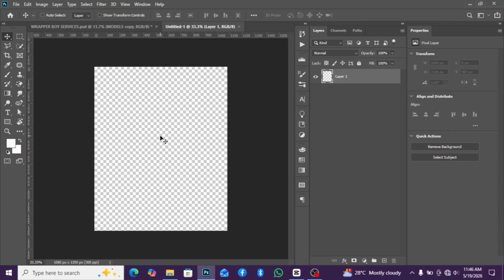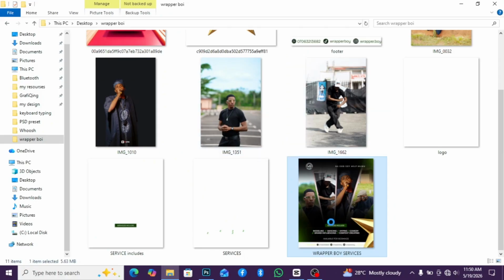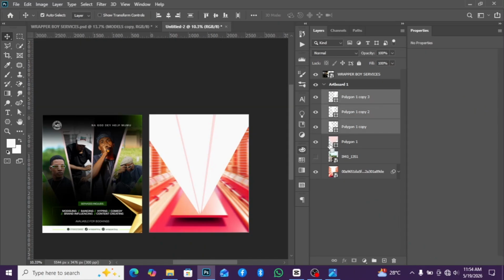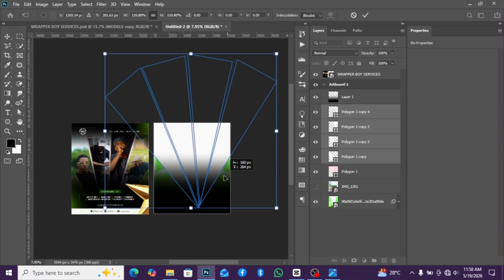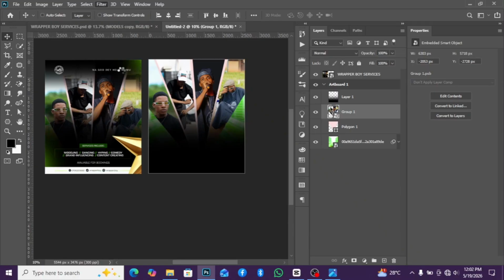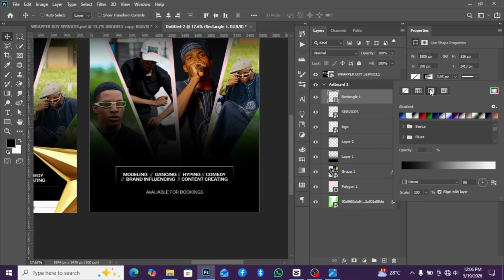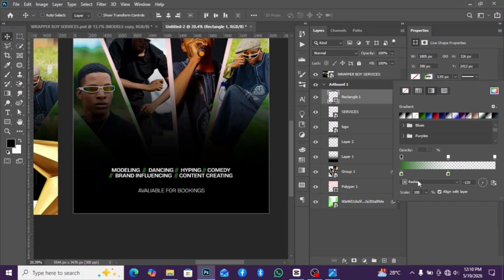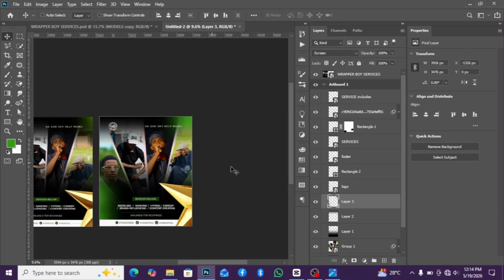How I created this Design from Scratch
Watch how I created this clean promo design from scratch in Photoshop 🔥
Full breakdown of the design process, effects, composition & finishing touches.